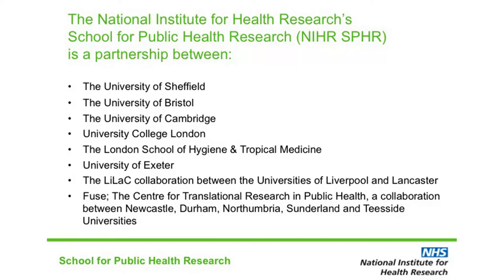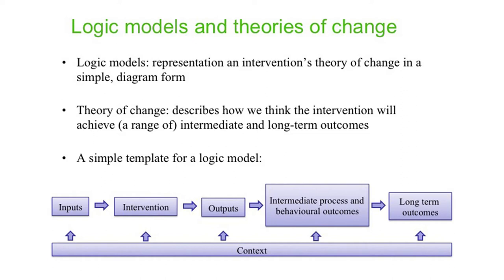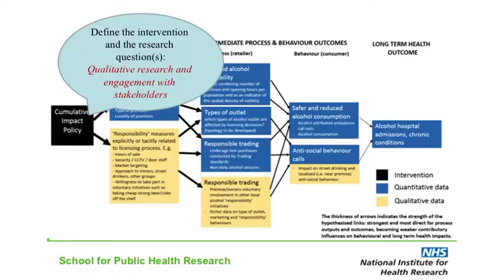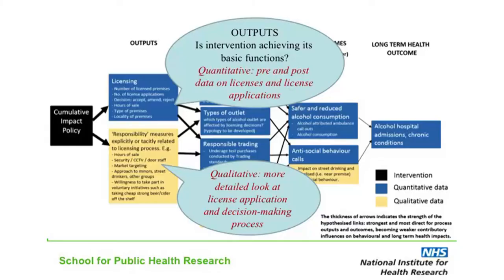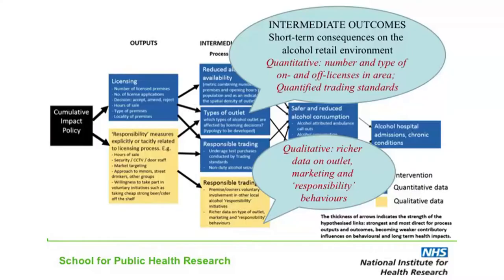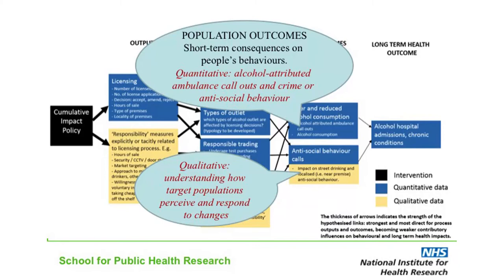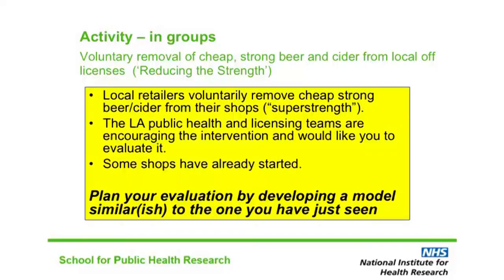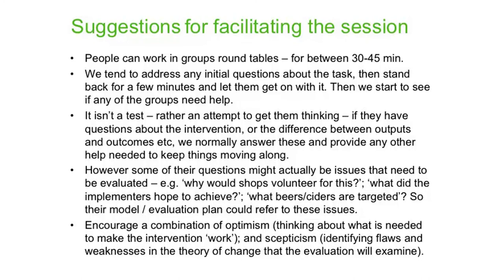4 Evaluation in Public Health Series Creating a logic model to guide an evaluation Matt Egan